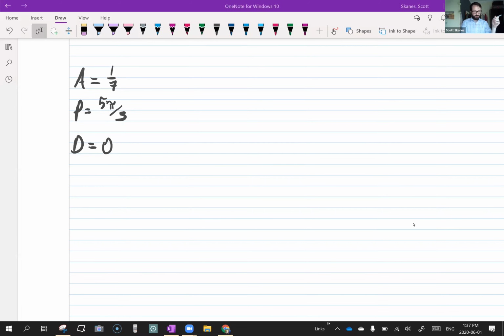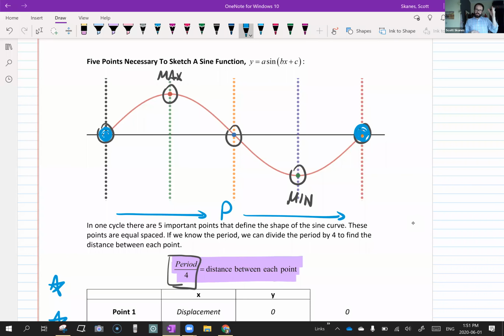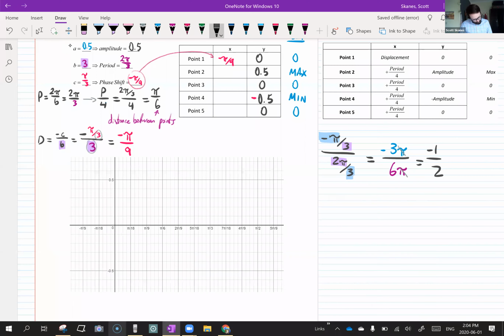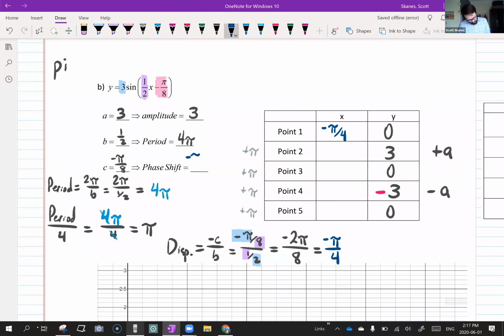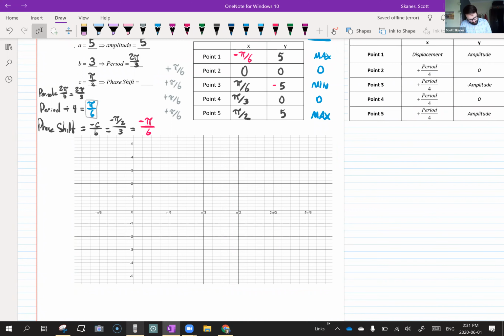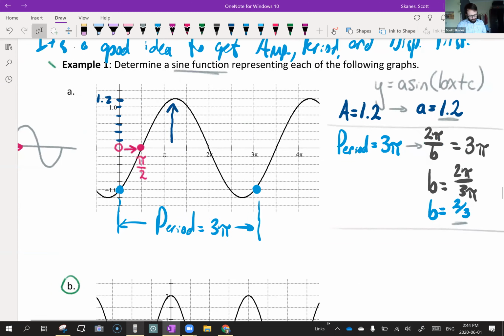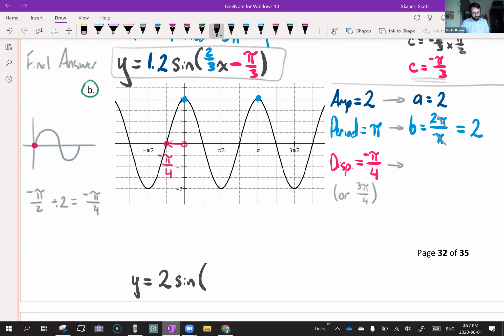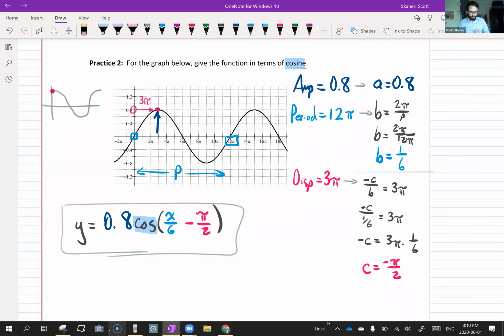MA1101-3 Trig 2 (June 1)